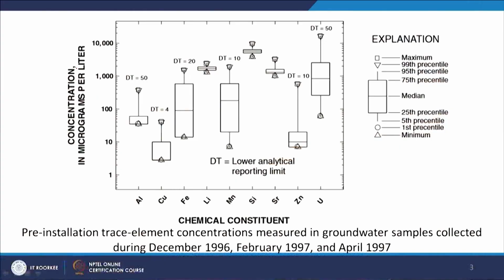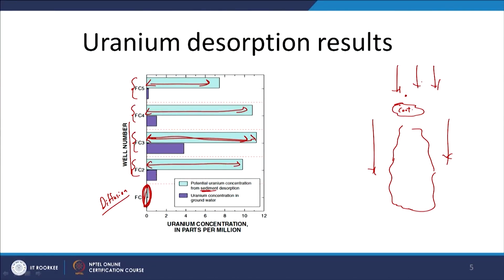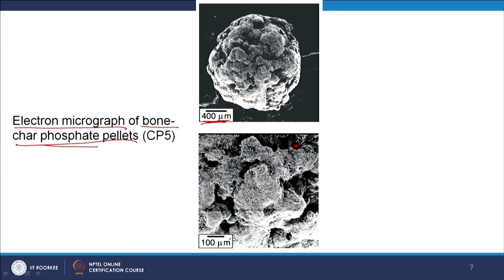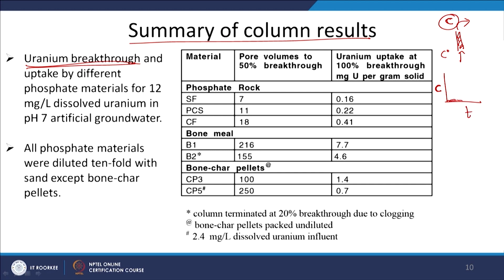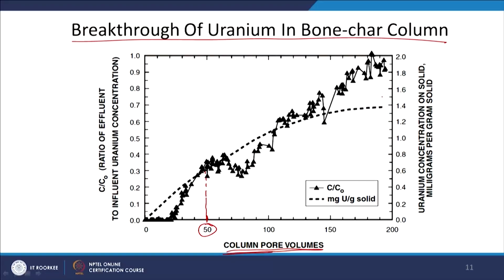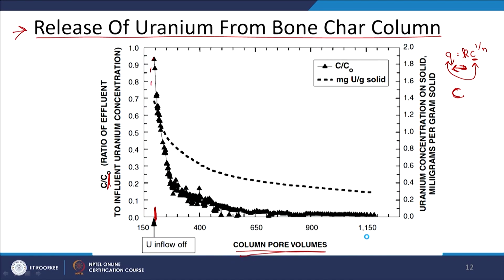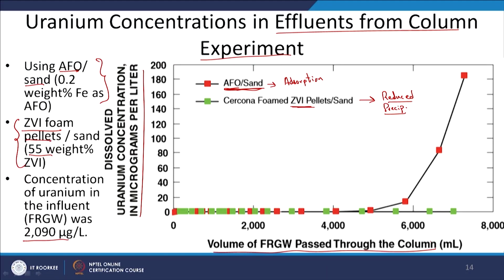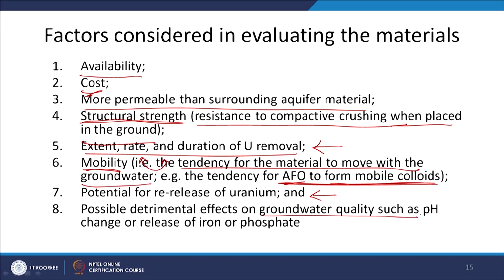Case Study on Permeable Reactive Barriers-II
case study on PRB- Utah; contaminant characterization for Utah site, types of media, selection criteria for media and their characteristics, column and batch test on different media